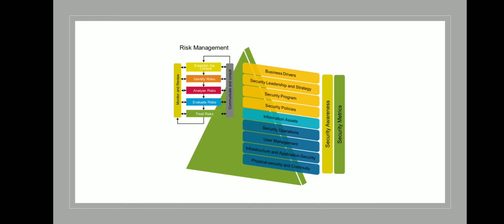How to Design a Business Driven Security Program